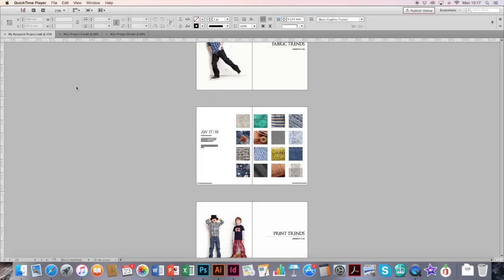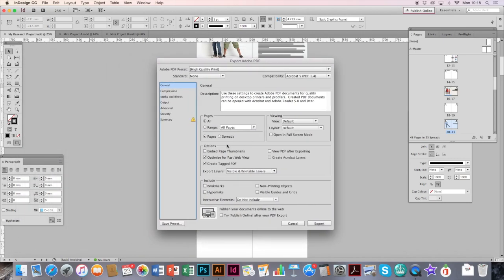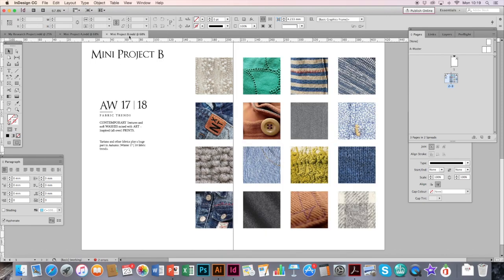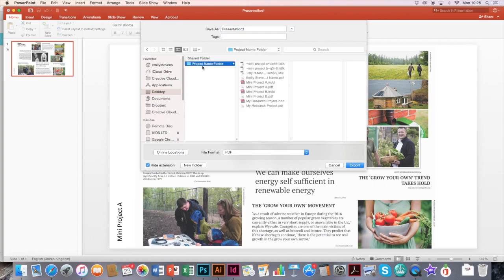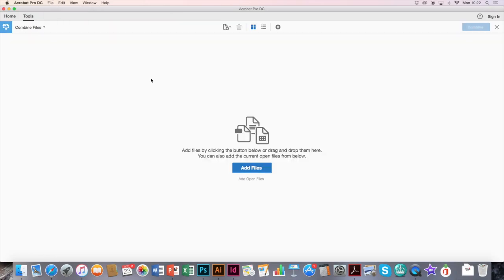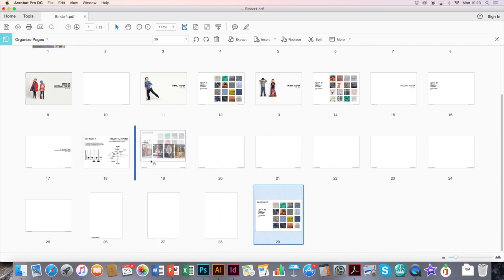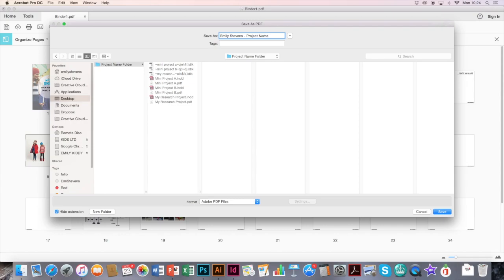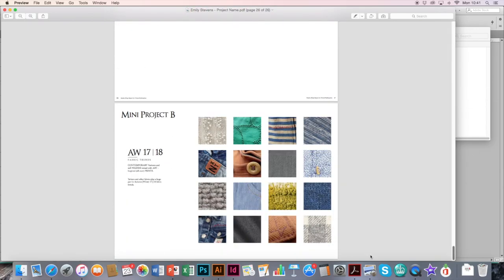Creating & Combining PDF's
This video tutorial takes you through the process of exporting InDesign and Excel projects as PDF's AND combining multiple PDFs and re-organising the order of content to create a SINGLE PDF for hand-in.